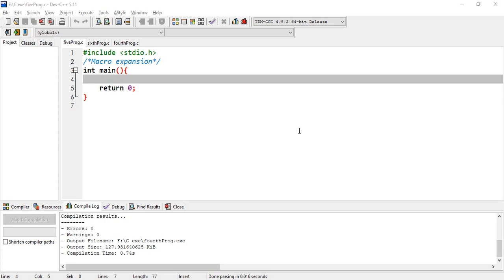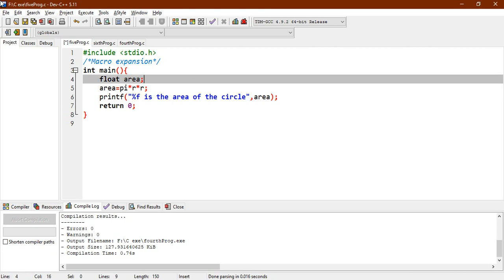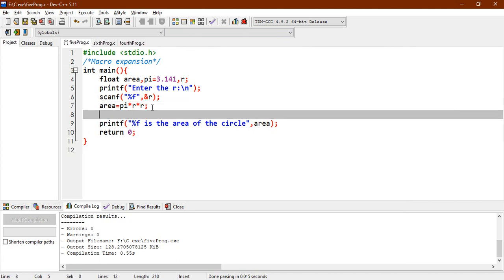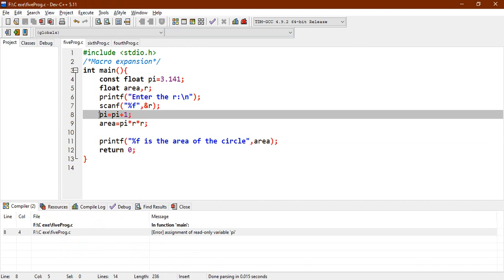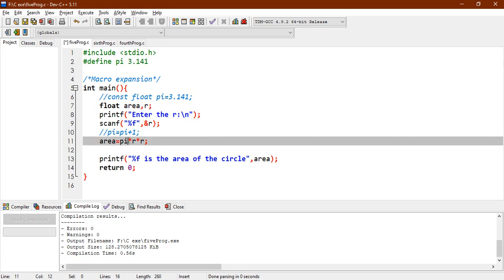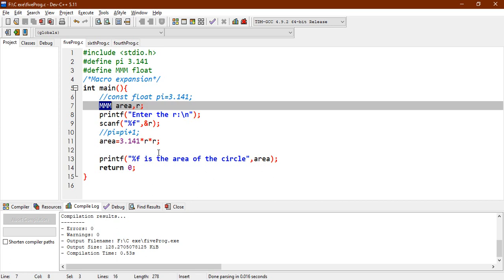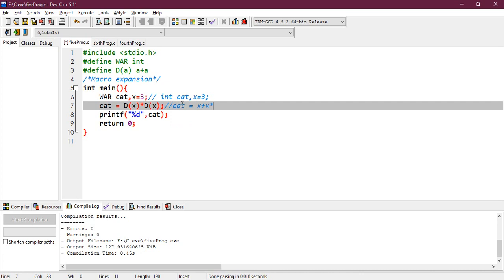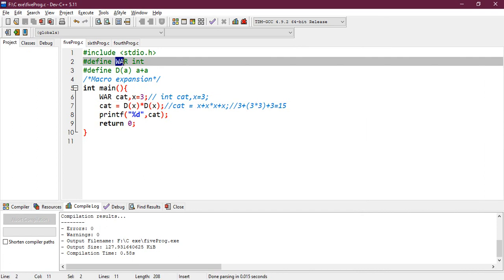C programming - Macro Expansion with Examples